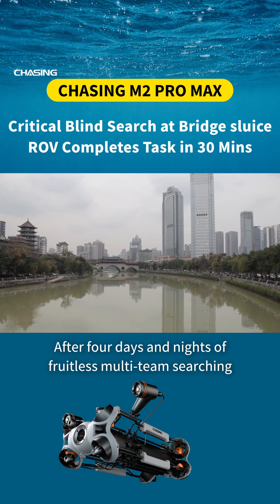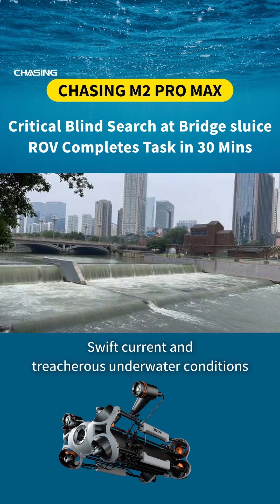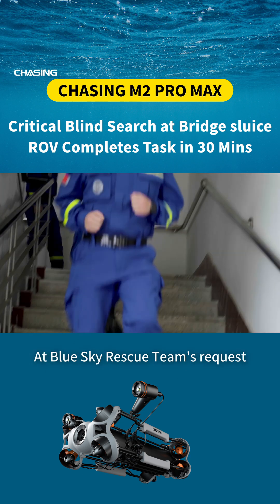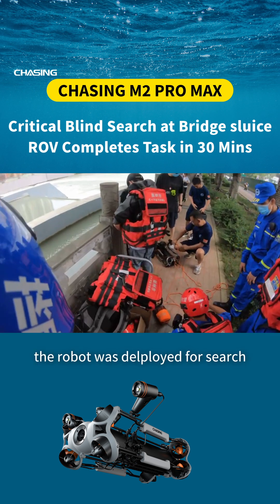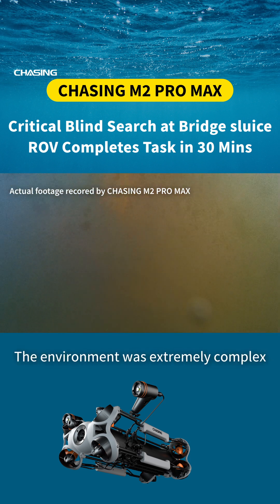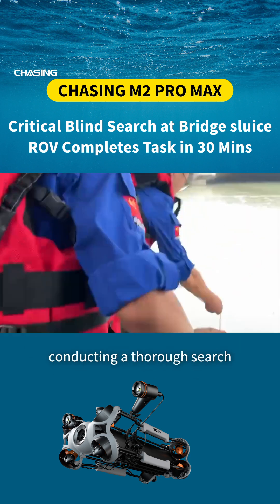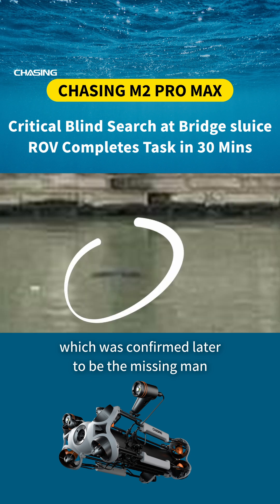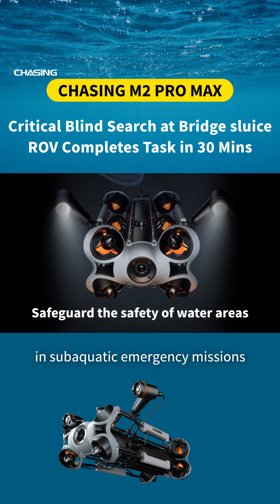Can a robot do what rescue teams couldn’t in 4 days? - CHASING UNDERWATER DRONE -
Yes—and it did. 💡 After days of searching a treacherous river with no results, the CHASING M2 PRO MAX underwater robot was deployed. Battling debris, current, and zero visibility, it found and retrieved the missing man in just 30 minutes. This is the future of rescue.